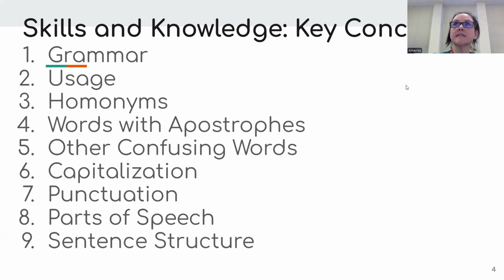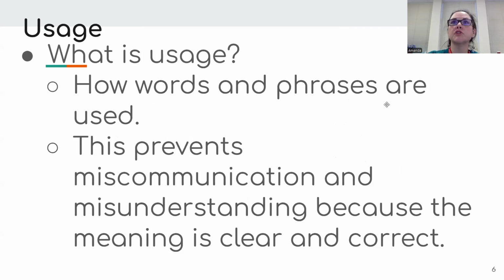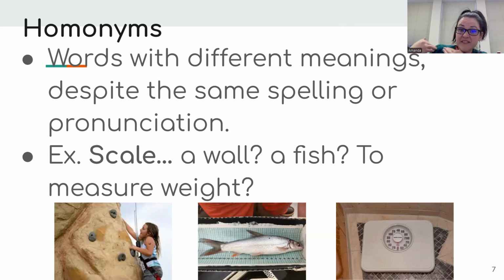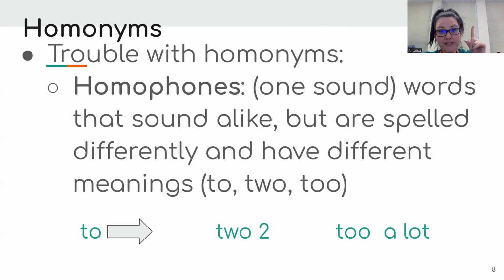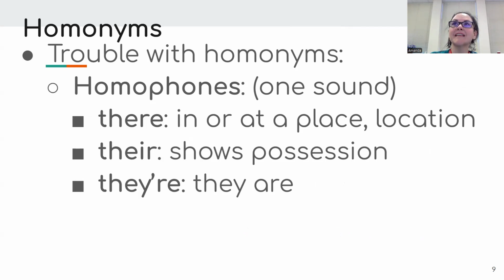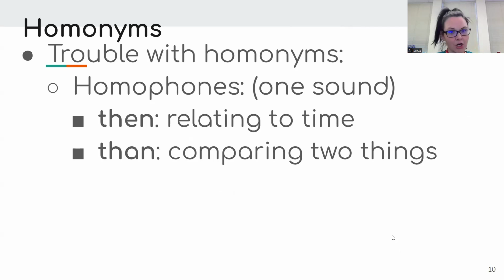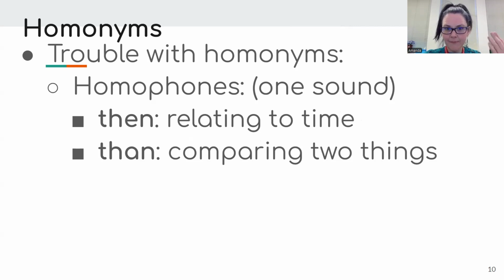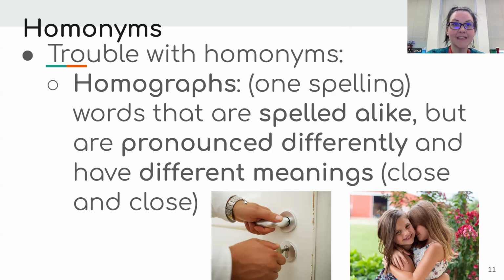Paraprofessional Writing: Day 1 Skills and Knowledge: Video 1 Grammar & Usage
In this video, we will discuss the first lesson for the grammar and usage section of the writing for the paraprofessional test. This course is tailored towards the ETS Praxis 1755 Paraprofessional Exam.